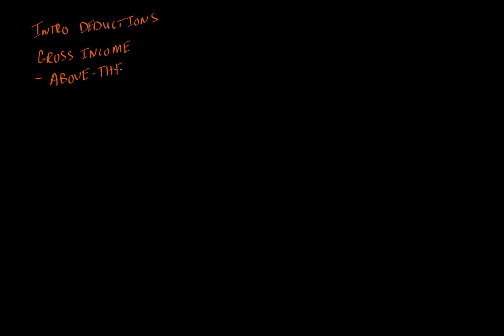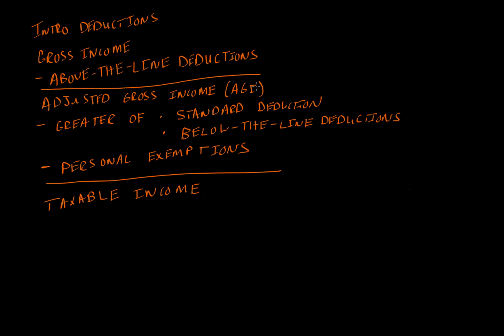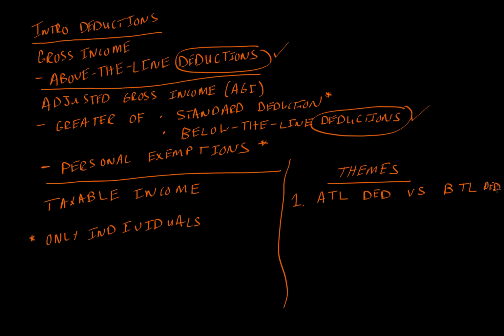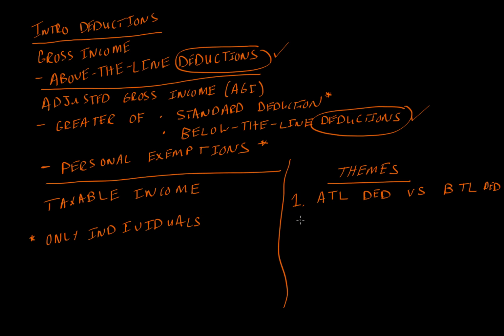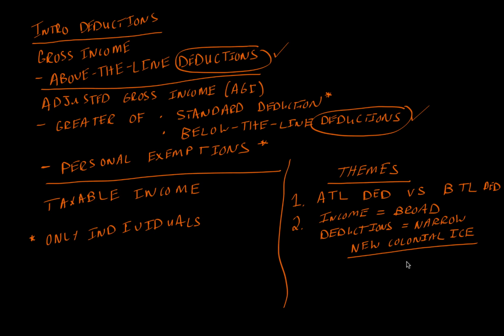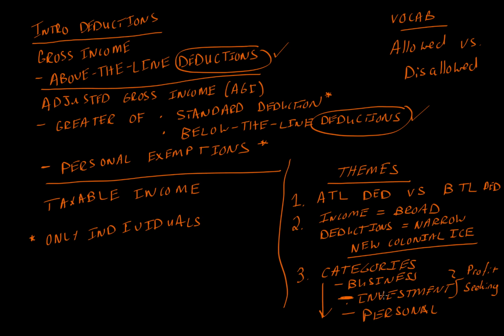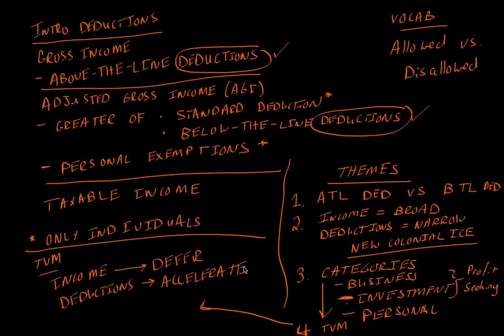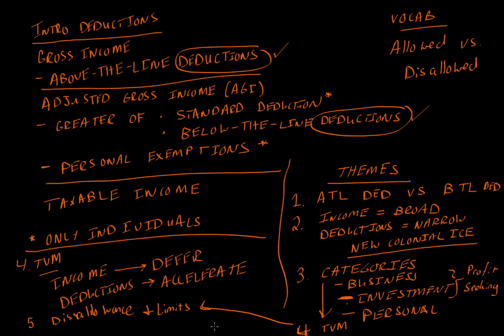Introduction to Tax Deductions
An introduction to tax deductions considering various themes important when learning about deductions.